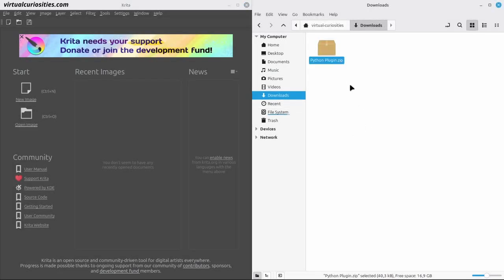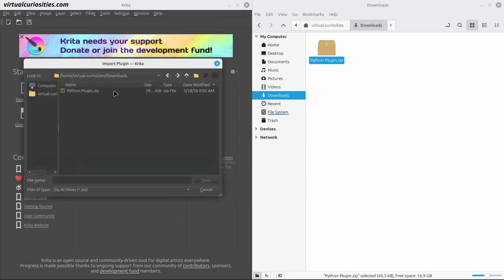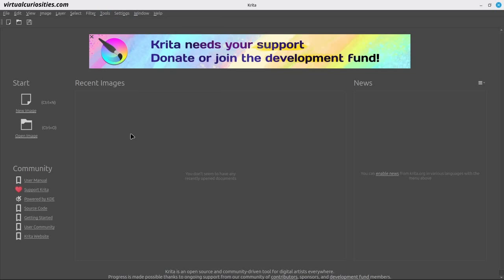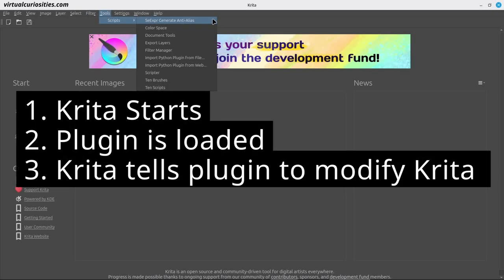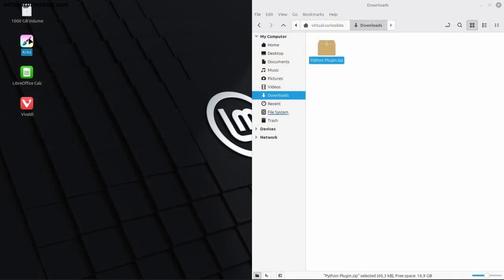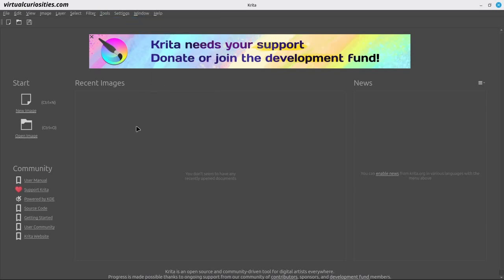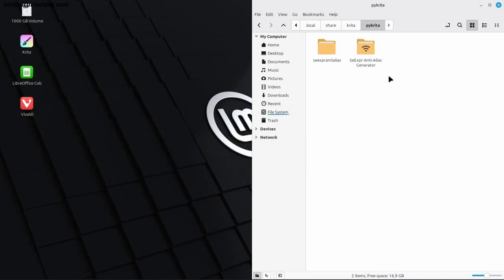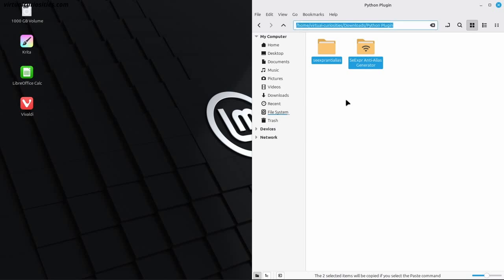How to Install a Plugin in Krita from a Zipped Folder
In this tutorial, we learn how to install a Python plugin in Krita that is contained inside a zipped folder (a .zip file).

0:00 Introduction
0:19 How to Install a Python Plugin from a .zip File in Krita
1:05 How to Disable a Plugin in Krita
1:58 How to Enable an Installed Plugin in Krita
2:11 How to Uninstall a Plugin from Krita
2:52 How to Install a Plugin by Copying and Pasting the Files